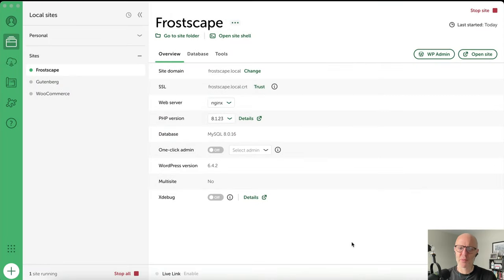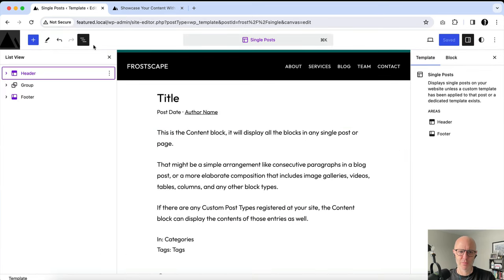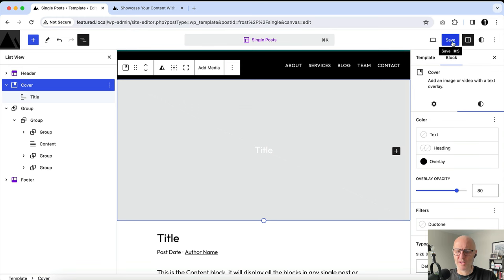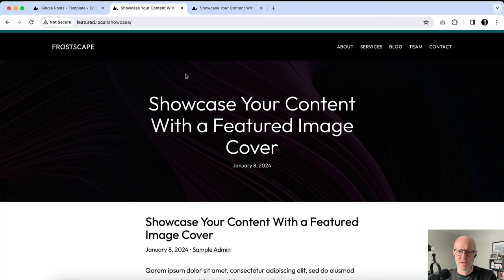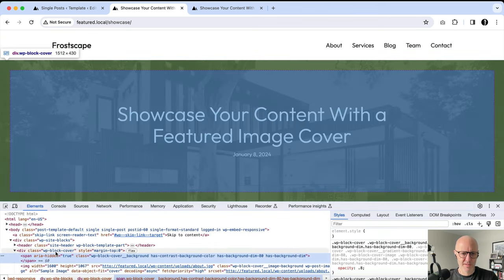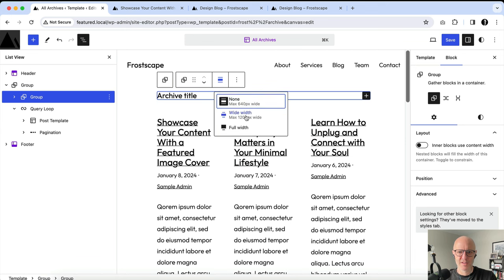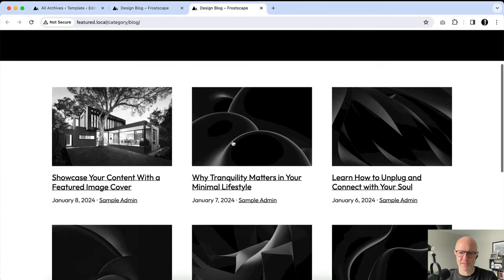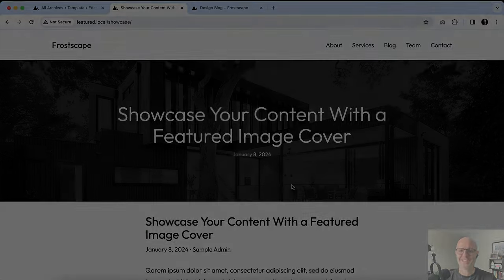Add Featured Images to Your WordPress Website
In the ever-evolving world of web design, the visual impact of your site is crucial. Today, Brian Gardner will show you a simple yet powerful way to enhance your website’s appeal: adding featured images to your single posts and archive pages.

Using WordPress, Brian walks you through each step of this process. You’ll learn how to select and place these images effectively, ensuring they’re not just eye-catching but also fit perfectly with the layout of your website.

Whether a beginner or an experienced WordPress user, this video provides handy tips to elevate your website’s look and feel. Ready to get started? Hit play and dive into the world of featured images!

About the presenter:

Brian Gardner is a Principal Developer Advocate at WP Engine. He is the founder of StudioPress and co-creator of the Genesis Framework.